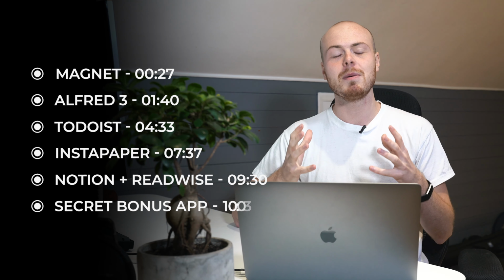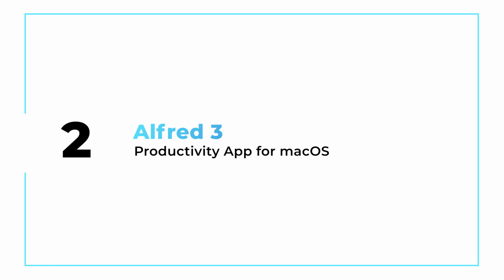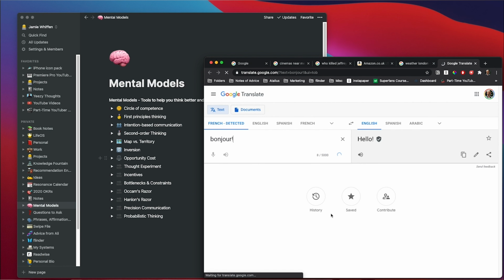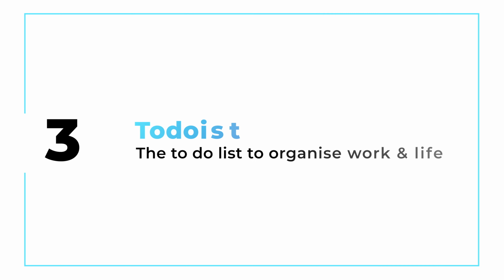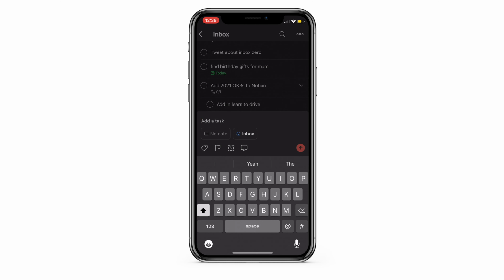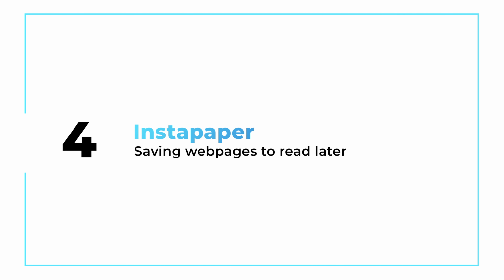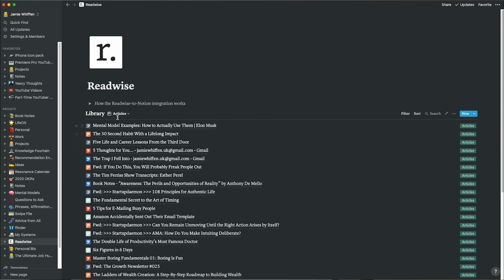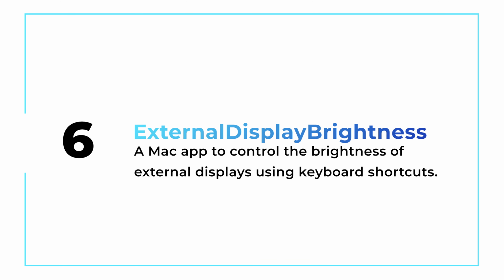The Best Productivity Apps on My MacBook Pro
There are 5 productive apps that I have been using on my MacBook Pro that I no longer could live without as they save me so much time, effort, and brainpower on a daily basis.

In this video, I'm going to be showing them to you and how they improve my life and help with productivity.

📝 My Favourite Camera Monopod (better than a tripod) Channel

Timestamps -
00:27 - Magnet
01:40 - Alfred 3
04:33 - Todoist
07:37 - Instapaper
09:30 - Notion (Readwise integration)
10:03 - Secret bonus app